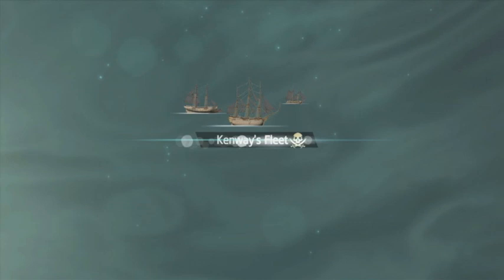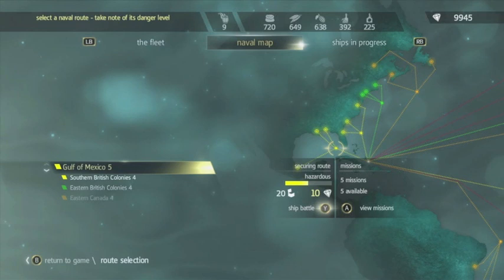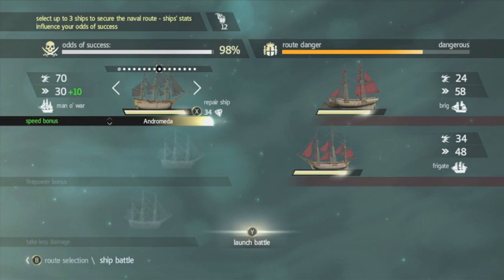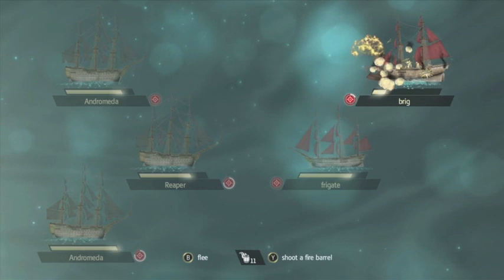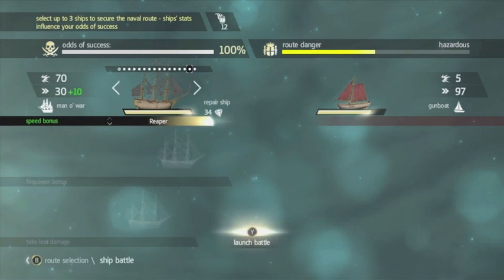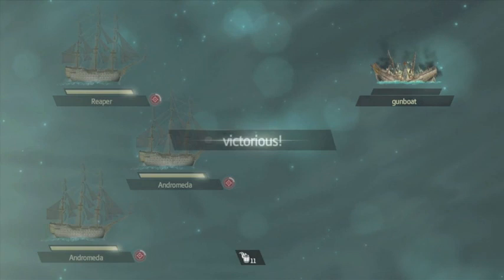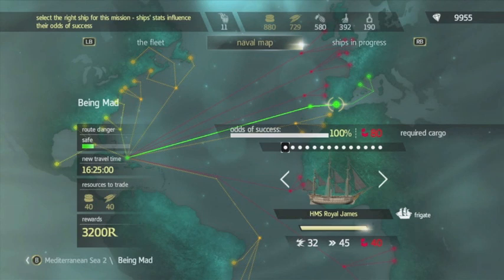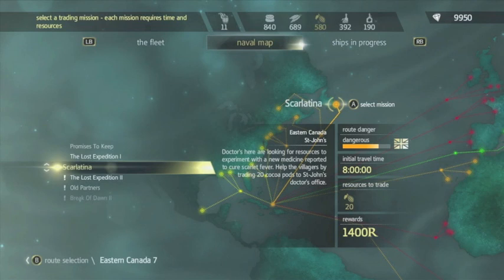How to earn money in Kenways Fleet - Assassin's Creed 4 Black Flag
This video offers a walkthrough guide to Kenways Fleet. For more tips and info or a text based walkthrough visit

Assassin's Creed Black Flag's 'Kenways Fleet' is a game mode, which is unlocked following sequence 4. In order to participate in Kenway's Fleet you'll need an active internet connection and a Uplay passport. You'll be provided with a Uplay passport when purchasing the game, but if for any reason you have not received this, you can download a free new one on the main menu of the game.

The main idea to Kenways Fleet is to capture ships within the main story of the game, which you can then send across to your fleet in order to send them on to trading missions and naval battles. Using these techniques provided in our walkthrough, we'll assist you in earning thousands of reales in kenways fleet which can be used to upgrade the Jackdaw.

Additional Tags
Assassins Creed 4 Black Flag Kenway's Fleet How To
Assassin's Creed IV Black Flag Kenway's Fleet How To
Assassins Creed Black Flag Kenways Fleet
Assassins Creed Black Flag Kenways Fleet Resources
Assassins Creed Black Flag Kenways Fleet guide
Assassins Creed Black Flag Unlock all Kenways fleet destinations